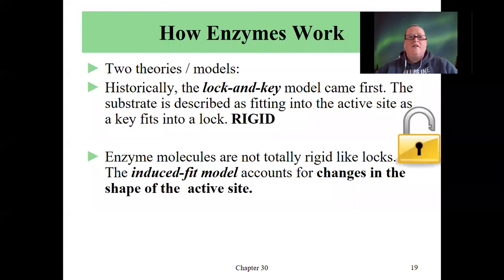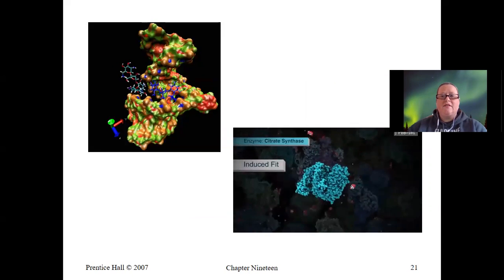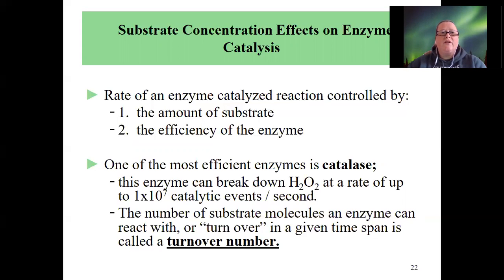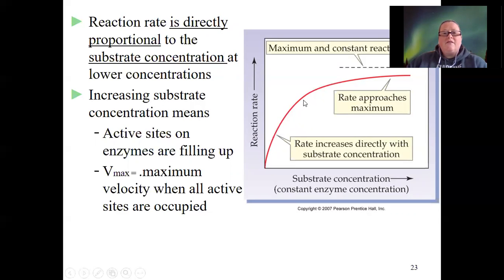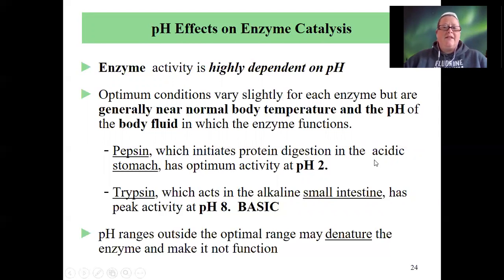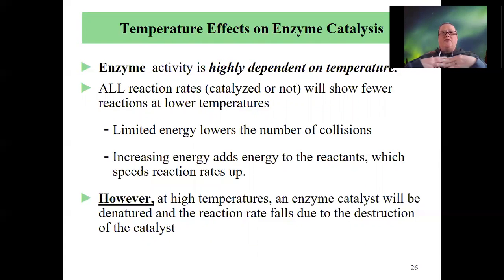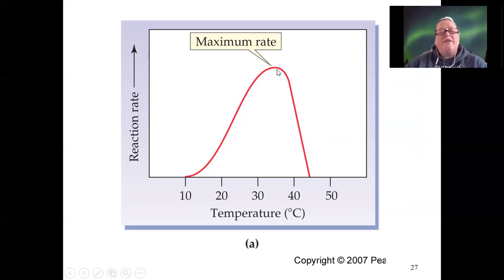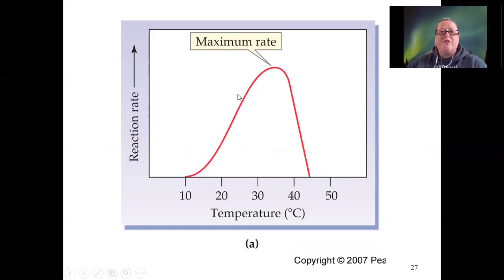Enzyme Models and the Effects of Substrate Concentration, pH, and Temperature on Catalysis